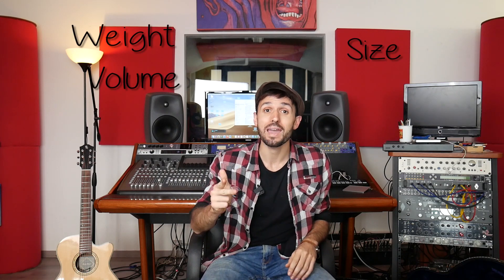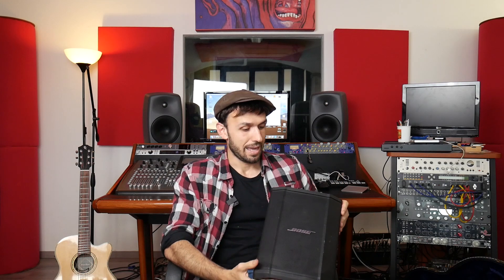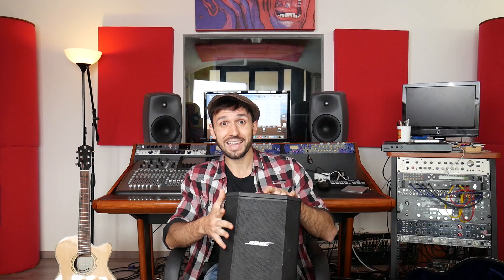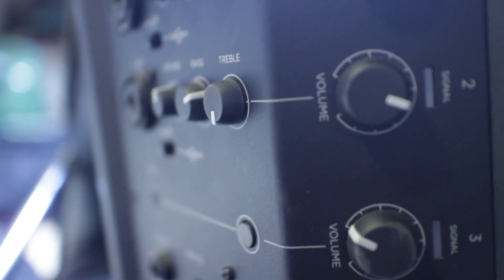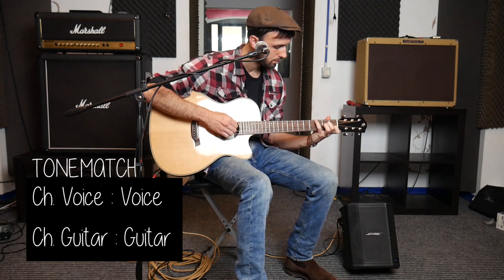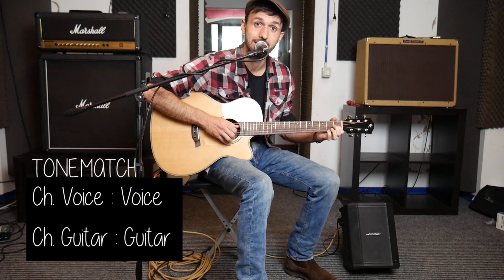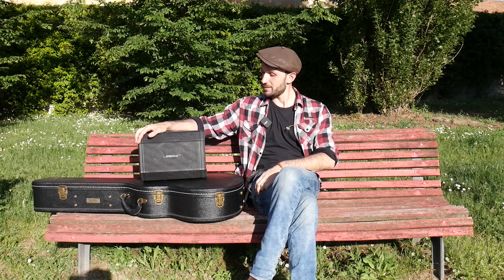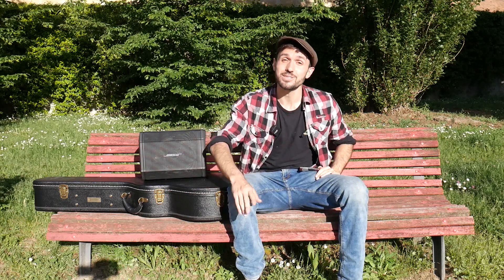Bose S1 Pro - Busking review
Is Bose S1 Pro a good portable PA System?
Hi everyone! I'm Francesco, an Italian One man band. I love to travel around the world with my music!

With this video I want talk you about my experience with Bose S1 pro!

00:00 Intro
00:27 How it looks
01:27 The sound

02:33 Let's play
03:23 Battery life
04:13 Volume test
05:55 My conclusion..

Produced by @MusicalBoxStudio